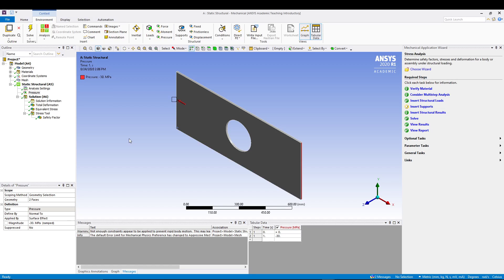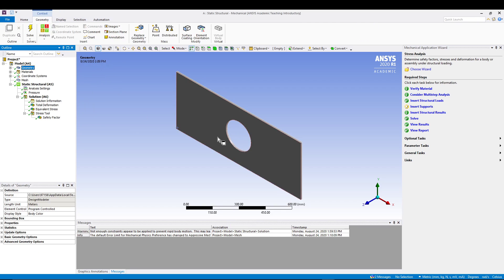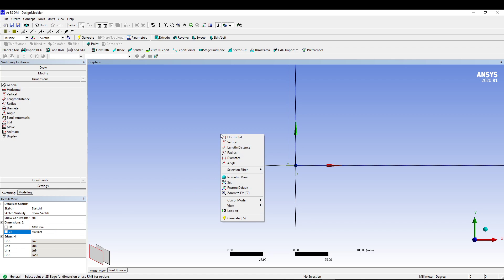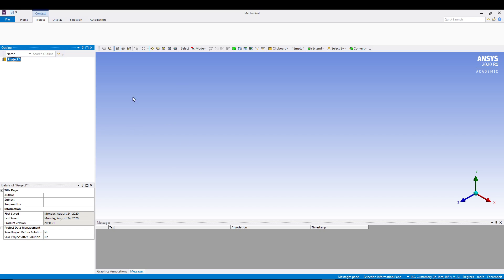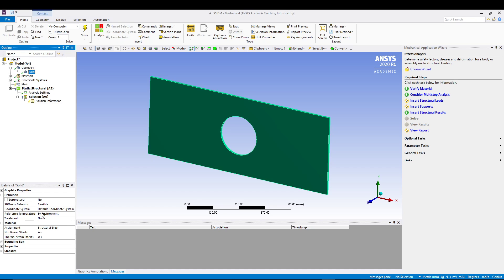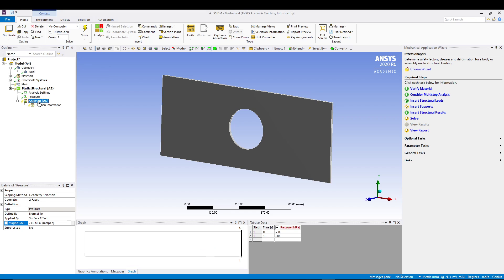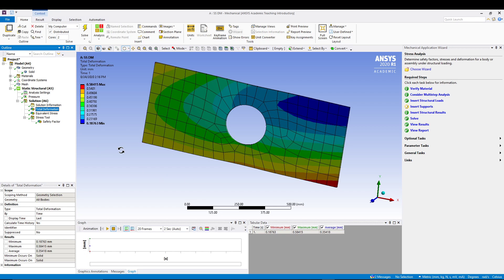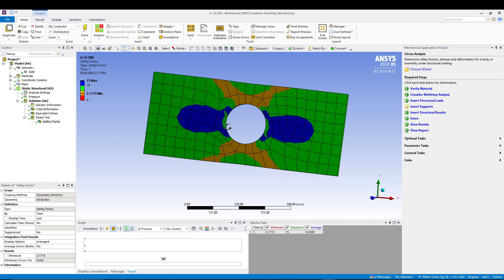ANSYS - STATIC LOADING DUCTILE MATERIALS